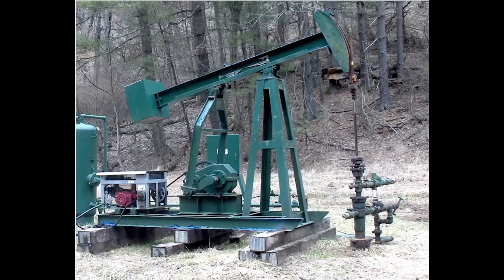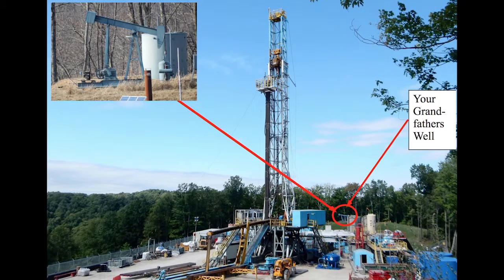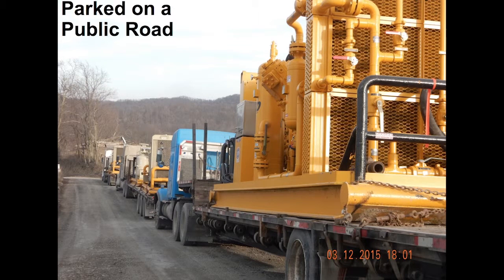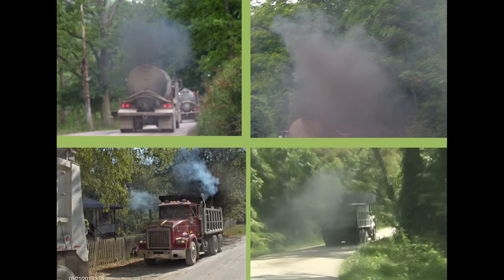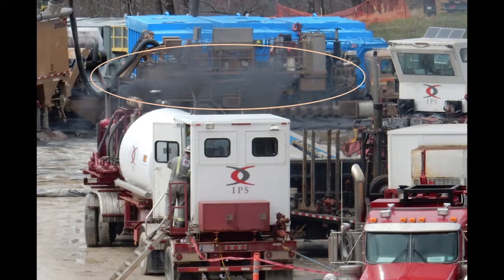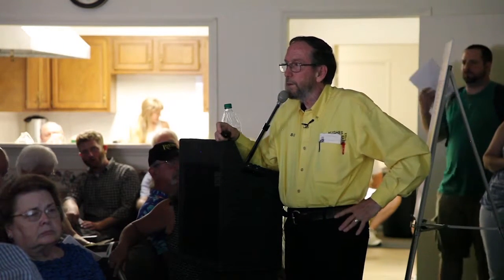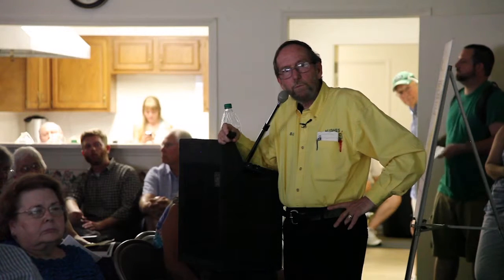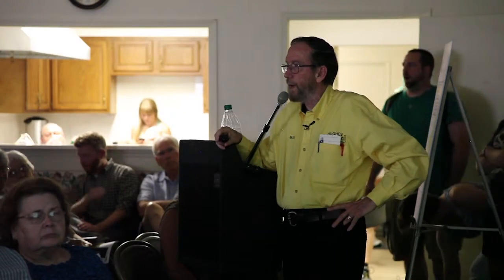NOT Your Grandparents’ Oil & Gas Industry